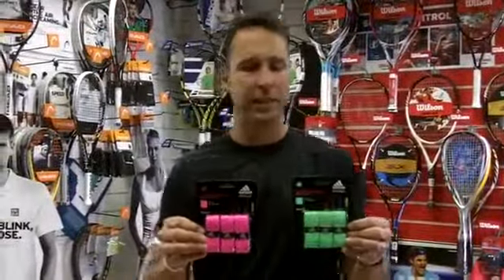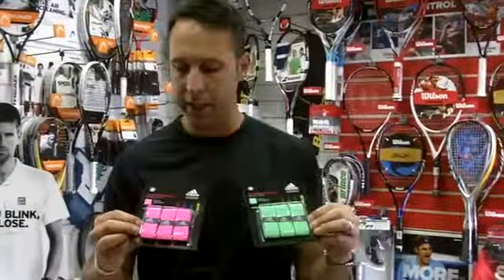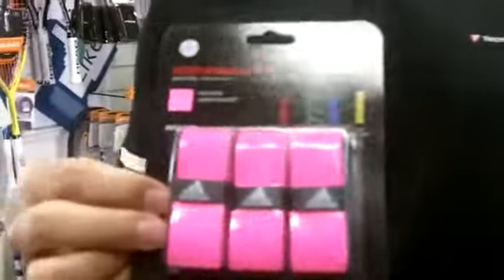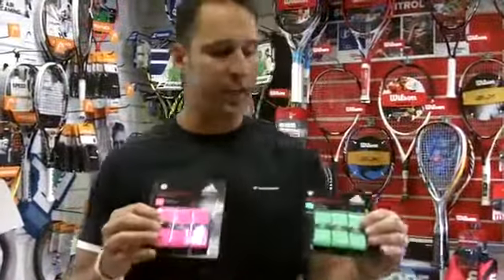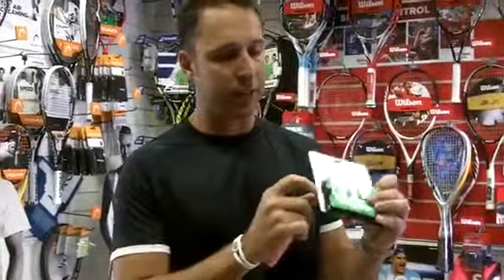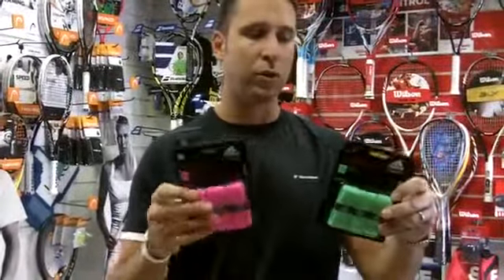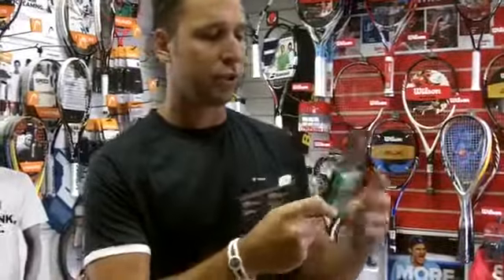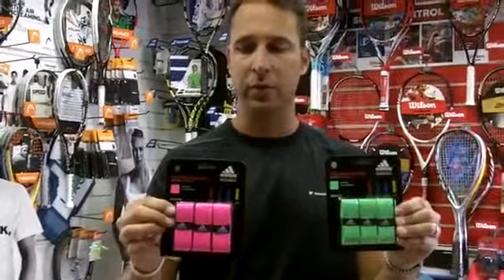PDHSports.com product review Adidas Performance Feel Overgrips845